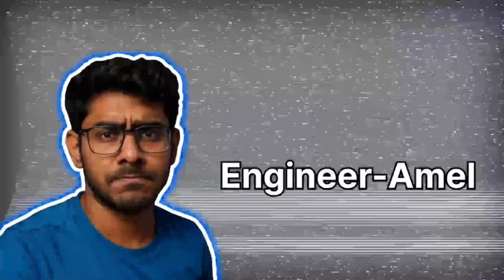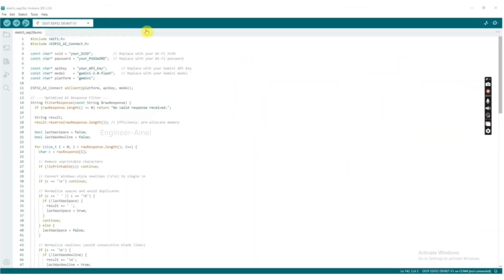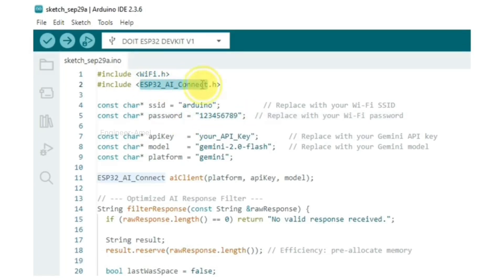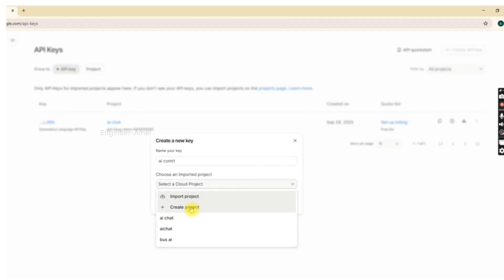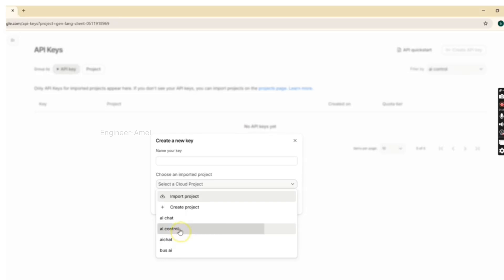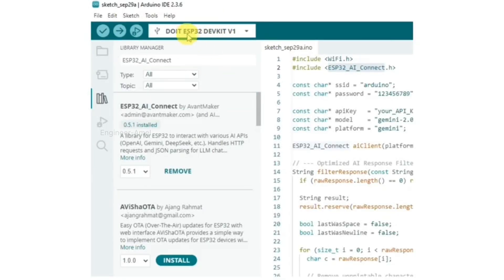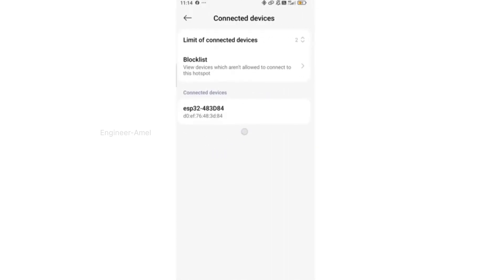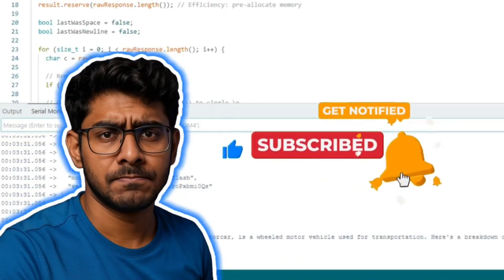ESP32 AI Chatbot Project | Build an ESP32 AI Assistant with Google Gemini | esp32 ai voice assistant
In this video, we’ll build an ESP32 Gemini AI Assistant that connects your ESP32 microcontroller directly to Google’s Gemini AI. Using the ESP32_AI_Connect library, Arduino IDE, and a Wi-Fi connection, you can chat with AI in real-time through the Serial Monitor.

This project includes:
✅ ESP32 Wi-Fi connection with auto-reconnect
✅ Gemini AI chat integration (API key + model setup)
✅ Smart response filtering for clear AI answers
✅ Minimal Serial Monitor display for clean output
✅ Example use cases: facts, jokes, Q&A, storytelling

📌 What You’ll Learn in This Video:

How to set up ESP32 with Arduino IDE.
How to install and use the ESP32_AI_Connect library.
How to configure Gemini AI API parameters (topP, maxOutputTokens, etc.).
How to filter AI responses for accuracy and readability.
How to test live AI chats via Serial Monitor.